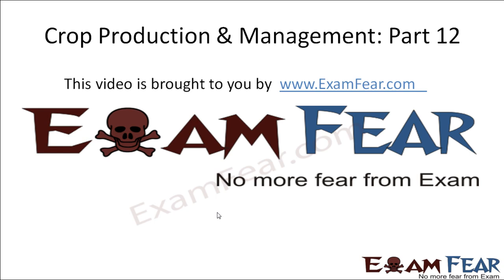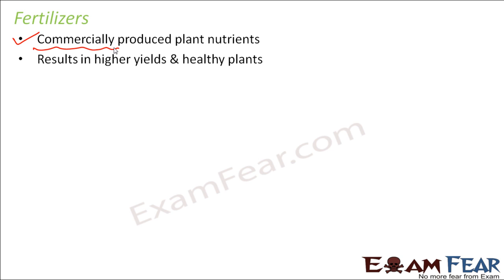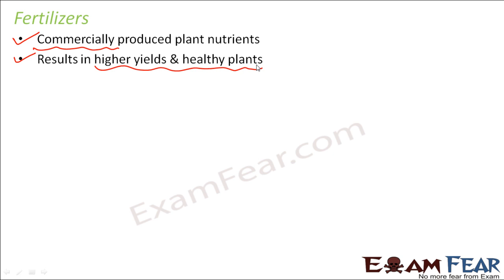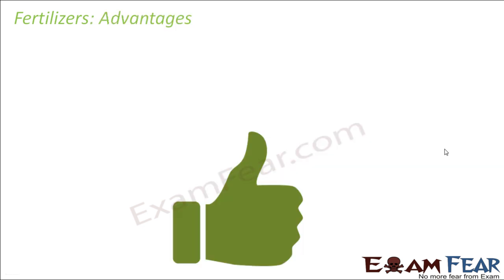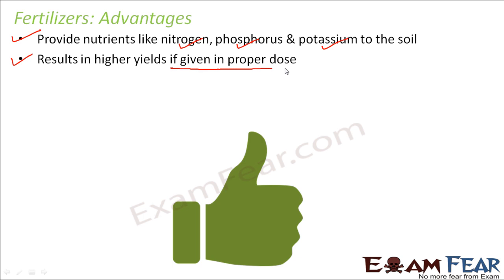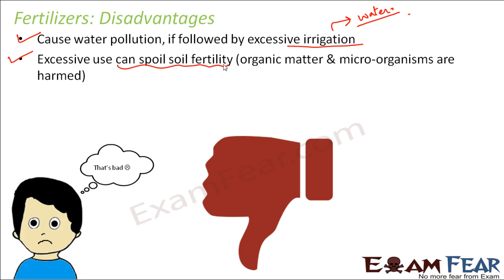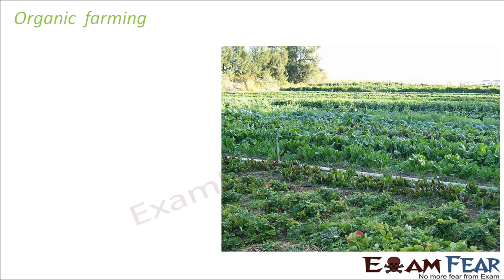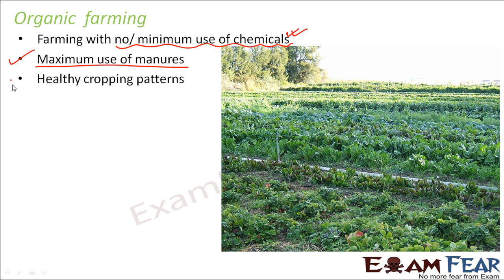Biology Crop Production & Management Part 12 (Fertilizers) Class 8 VIII